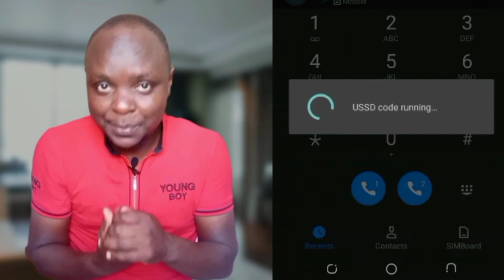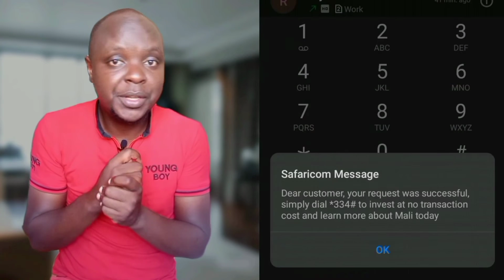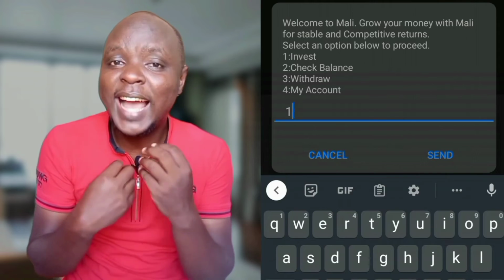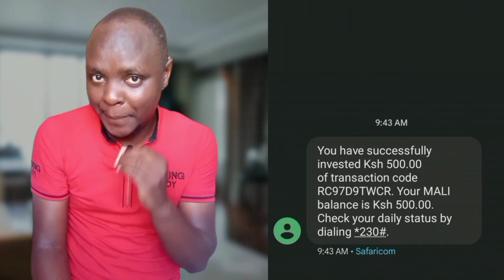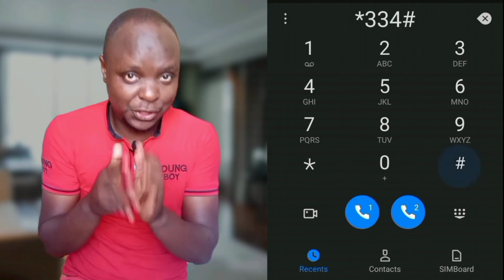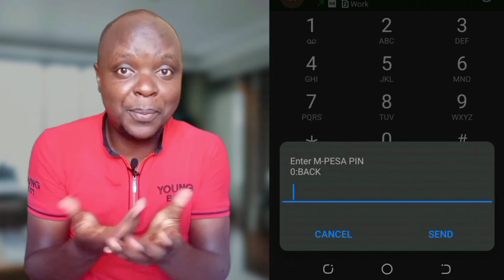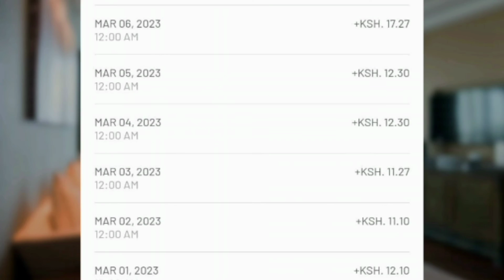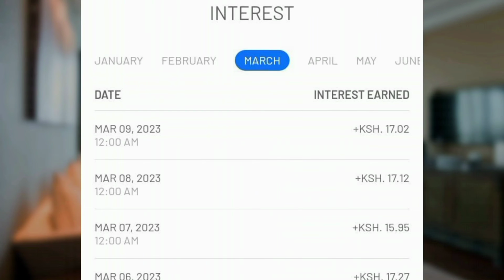Mali Investment Account | Step by Step Guide to Start Investing in Kenya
I opened a Mali investment account and in this video i will share my step by step process of opening it. I will share the experience, the hitches, the surprises, the mali investment review, the interest and a bonus example of another account opened by my subscriber with proof of interest returns from the investment.